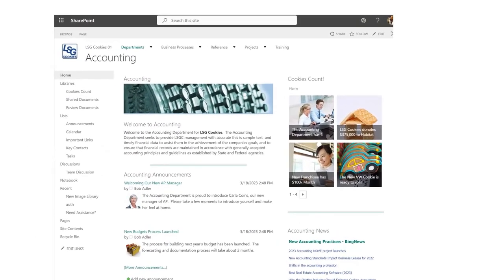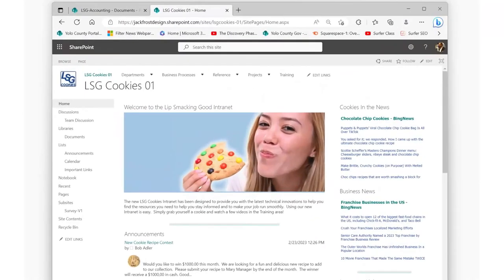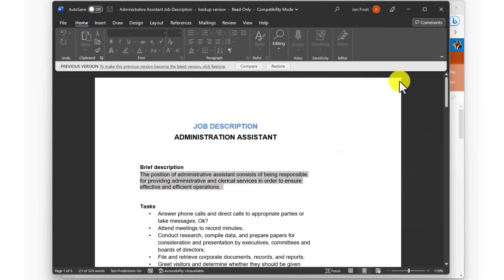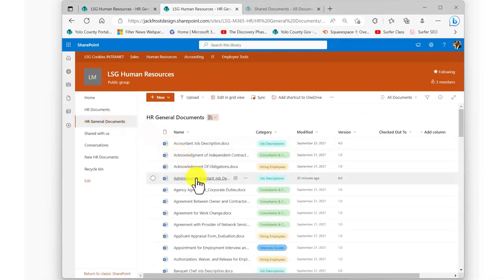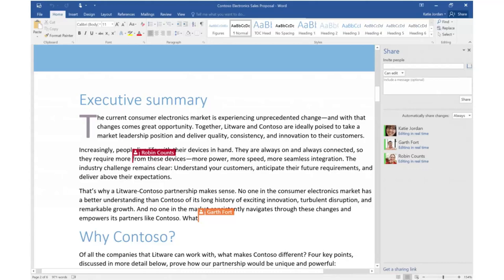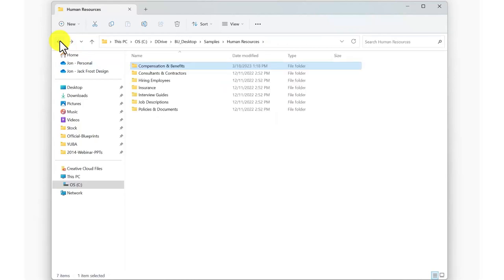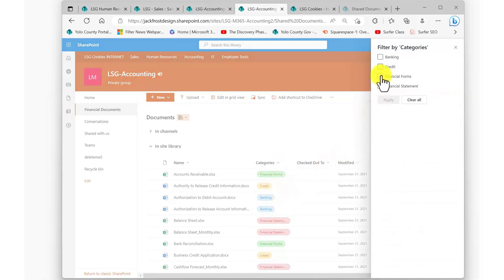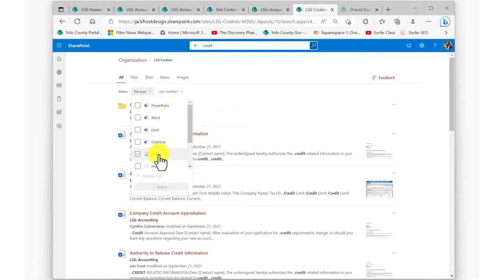M365 Intranet Roadmap - Part II - SharePoint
This is the second video in the series to educate your intranet “steering committee” so that they can assist in the design or restructuring of your Microsoft 365 based Intranet.

👉Need help with your document management? Schedule a **FREE introductory meeting** with us to get started immediately.

This video focuses on the role that SharePoint plays in achieving an effective intranet.  It covers the concepts of using individual departmental SharePoint sites to act as a digital office for your departments and the key role that SharePoint libraries play in document management and achieving document “findability”. Additional key concepts include the benefits of SharePoint libraries over network shared drives, and how those benefits have made SharePoint the most popular platform for creating organizational intranets.

Don't miss out on this Seven Step Series for your Intranet "Steering Committee".

⌚ Timestamps
0:00 Introduction
0:54 Intranets...Why do they Really Exist?
1:38 SharePoint Arrives in 2003...a Document Management Solution
3:20 So What is so Great About SharePoint Document Libraries?
4:54  What Does One Version of the Truth Really Mean?
5:00 Collaboration Support
5:54  Simultaneous Editing
6:18 Tags, Labels and Metadata
7:26 Searchability and Findability Features
8:15  Digital Office Benefits
9:25  Purview-At-A-Glance
10:00 Summary

📃Have questions? Schedule a Teams Meeting